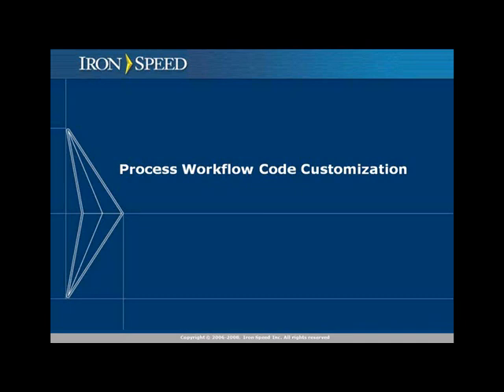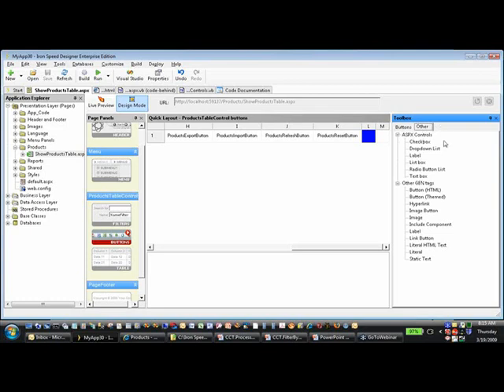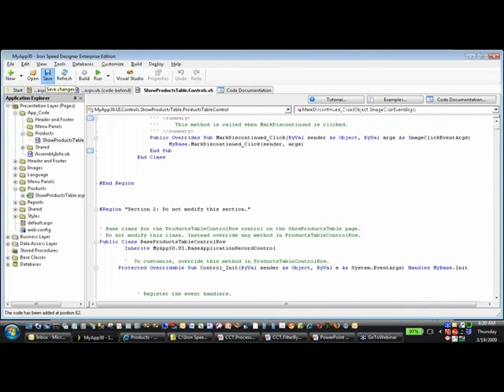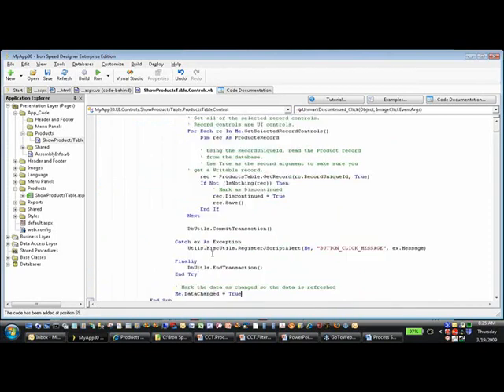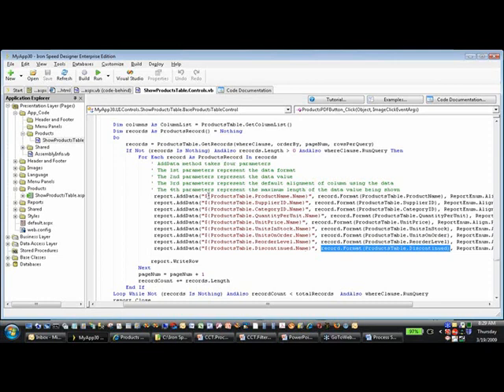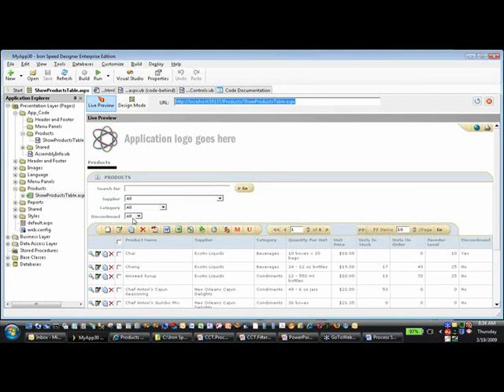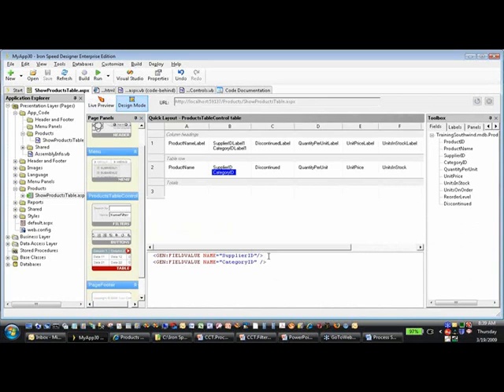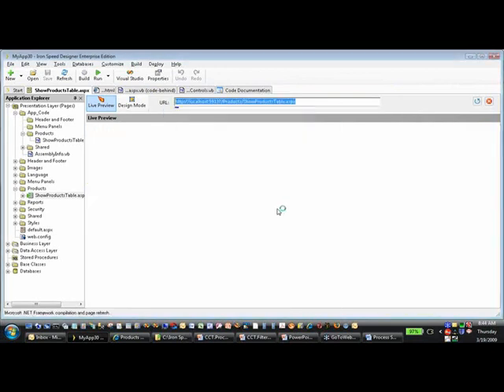Process Workflow - Iron Speed Designer V6.0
Razi Mohiuddin of Iron Speed discusses process workflow.